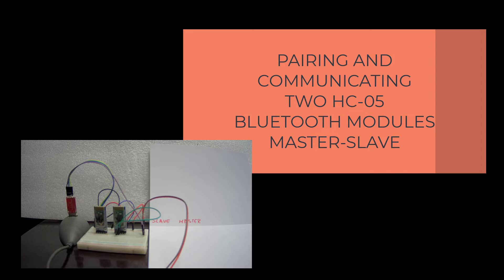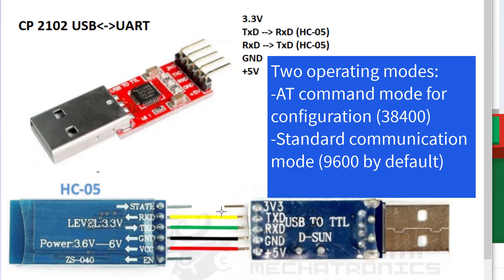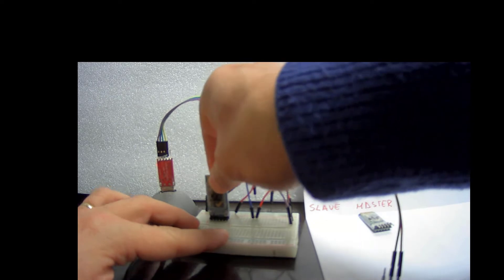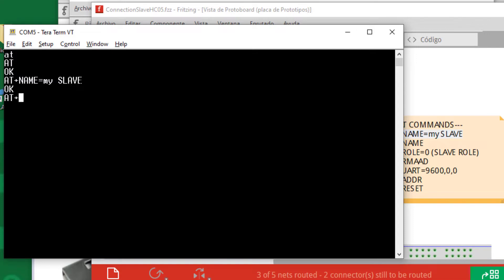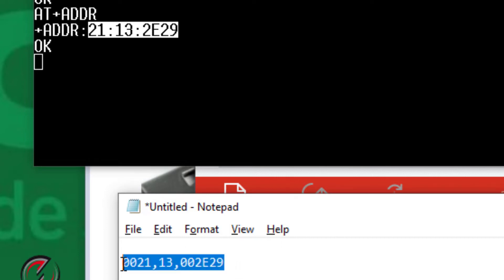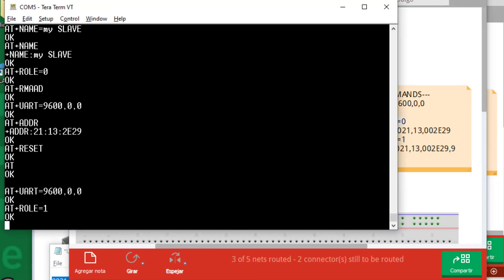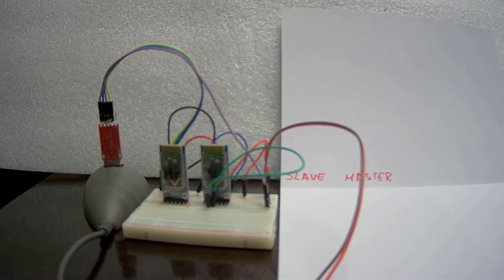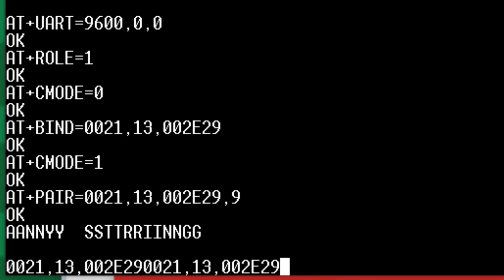Connection Between two HC05 modules in mode Master Slave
Learn how to establish a Bluetooth connection between two HC05 modules, one working as slave and the other as master. We use the USB adapter CP2102 to communicate our PC with the master via UART.
 00:00 Introduction
 00:30 CP2102 USB-UART
 01:08 Configuring the BT modules HC-05
 01:48 TeraTerm to Configure HC-05 with AT commands
 02:30 Slave Configuration
 05:30 Master Configuration
 07:08 Testing the communication master slave